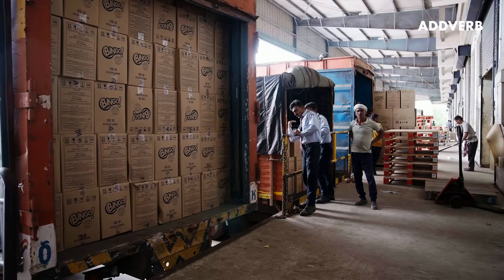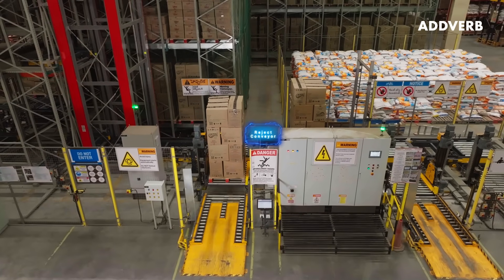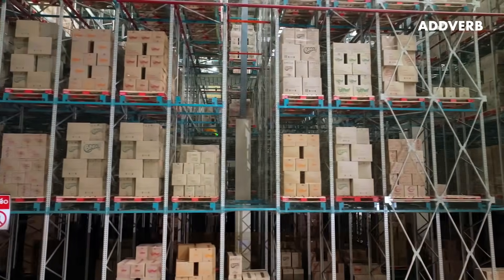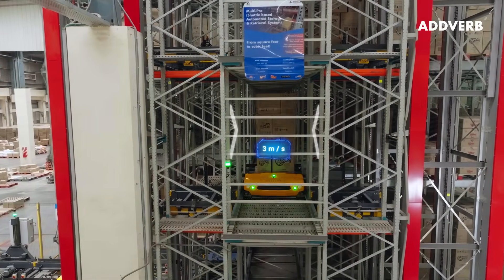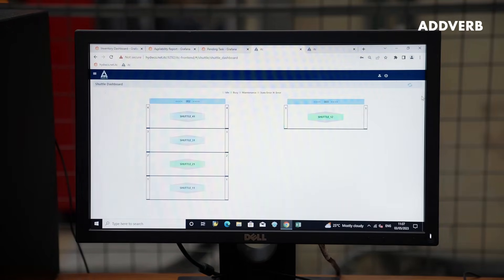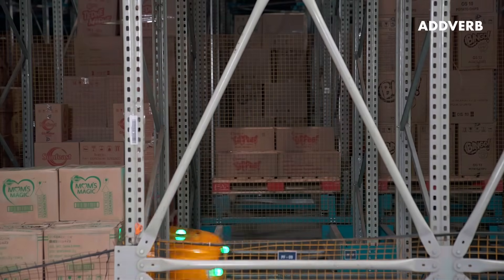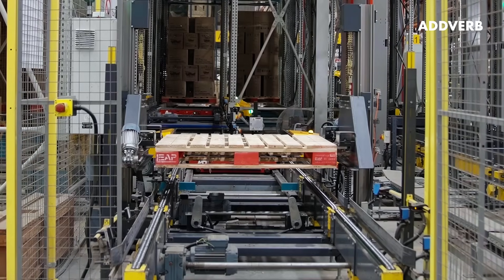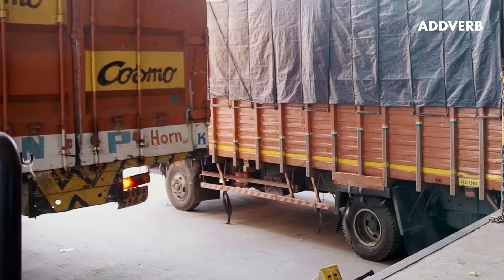ITC | Warehouse Automation | FMCG Warehousing | ASRS | Addverb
Discover how Addverb's cutting-edge solutions transformed ITC's warehouse operations!
0:20- ITC Automated Warehouse
0:50- Shuttle Based AS/RS
0:53- Mother Child Shuttle
1:32- Mobinity, Addverb's Warehouse Control System

 From increased efficiency to seamless automation, find out how Addverb revolutionized ITC's logistics game.

Looking for Warehouse automation solutions, we are here to help you.